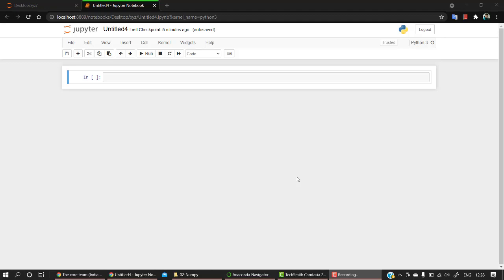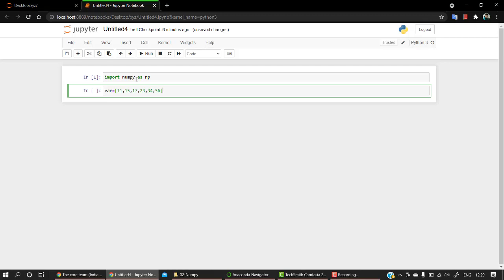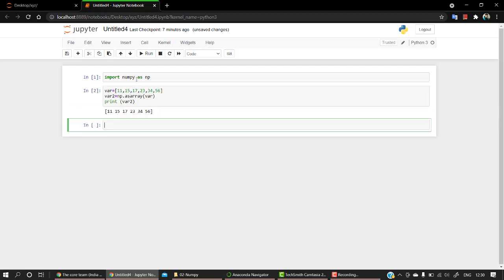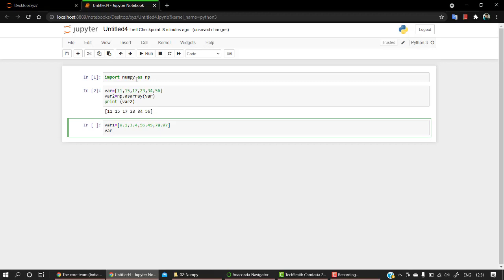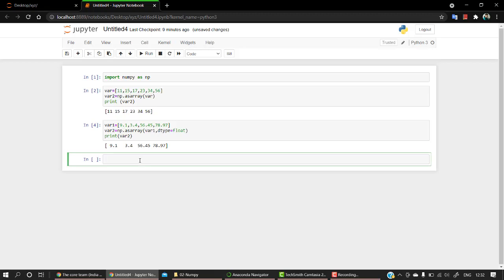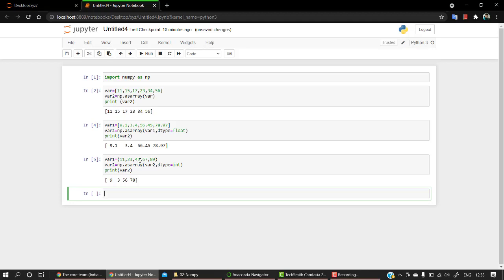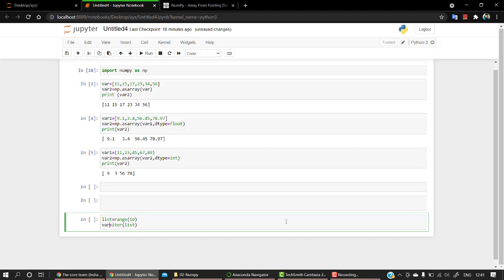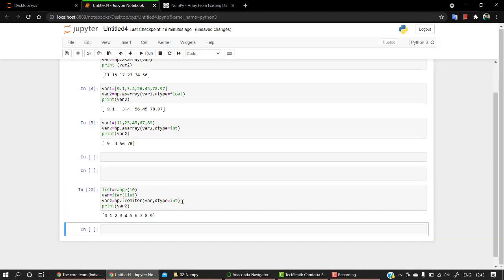#11 - Array Creation using Existing Data Part 2 | Data Science For Beginners